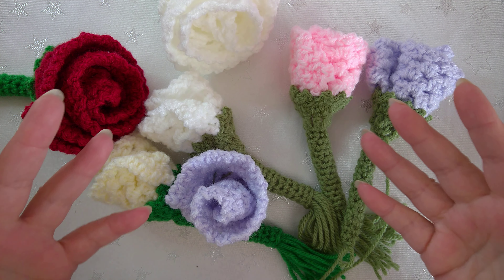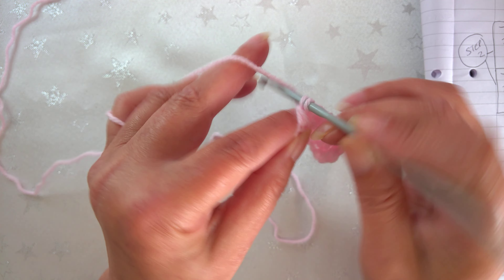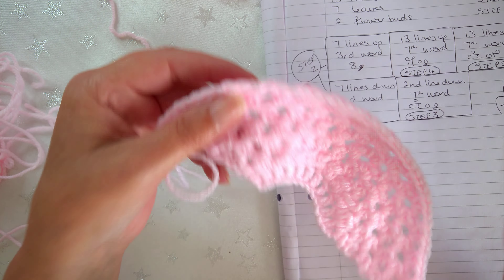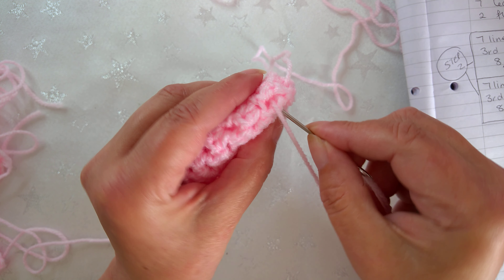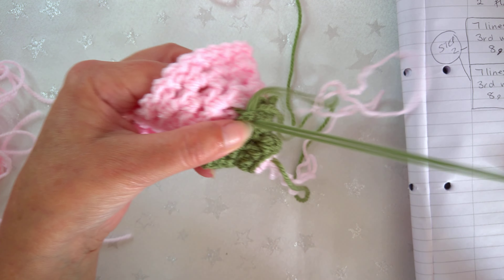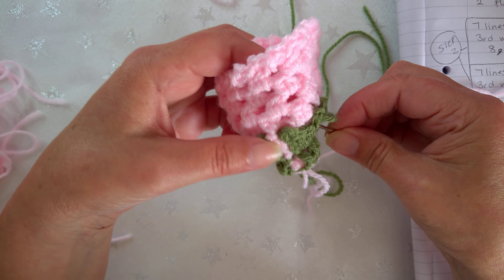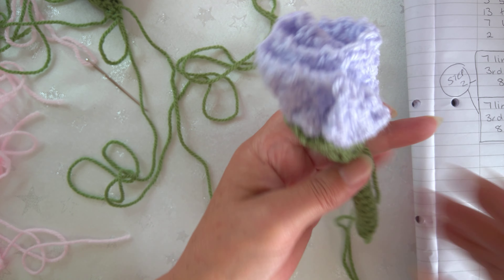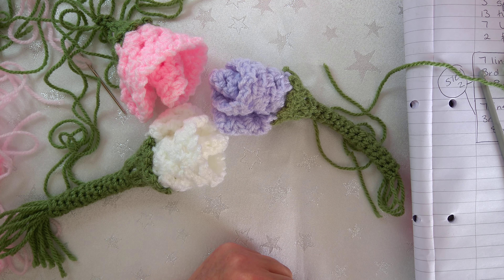How to crochet a rose from the Voynich manuscript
I have found a method where the Voynich manuscript can be read. All of the symbols in the manuscript can be converted into crochet stitches and actions. The rose is written by scribe 1. According to Lisa Fagin Davis, 5 scribes wrote the book. I have demonstrated that scribe 1 crocheted items and used the items they made to help them create the images inside the Voynich manuscript and to guide where the text went in my previous two video's. Page f44v creates beautiful rosebuds and if made larger will create stunning roses. If you would like to see how every row of the rose matches the images as you create this pattern, please let me know and I will provide a video demonstration. The Voynich manuscript book has been date to have been made between 1404 and 1438. The text has not been dated, so are these patterns really over 600 years old? And what other mysteries will I be revealing next?

I currently work full time in an office job to fund my research, and I create my videos on a part time basis.
If you would like to support me with my research, (and help me work less hours in the day job) I do write my own patterns and I have some for sale in my Etsy shop named cottagecake.
You can also support m by donating funds to me
All funds are gratefully received, thank you.

Thank you for all your lovely comments.